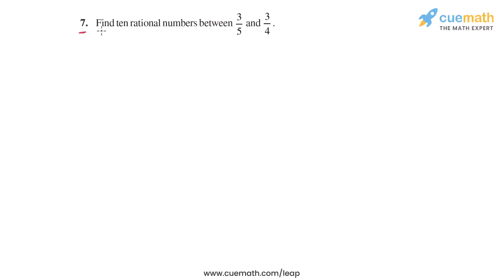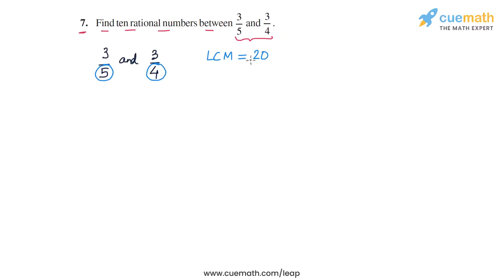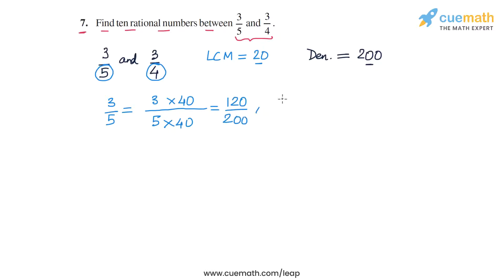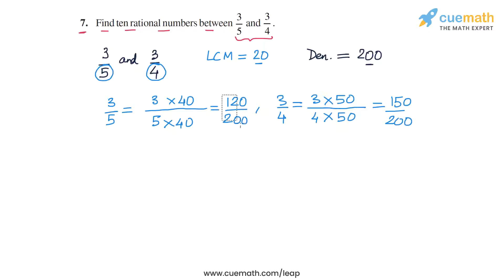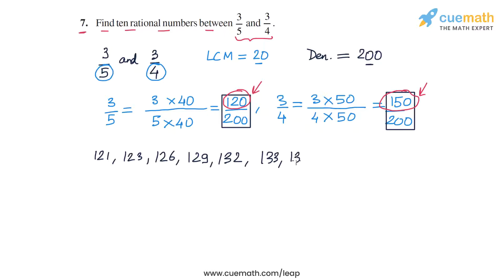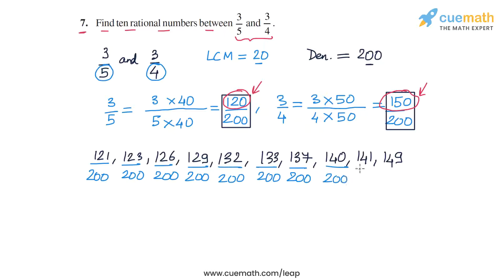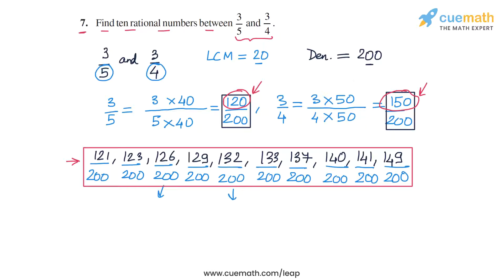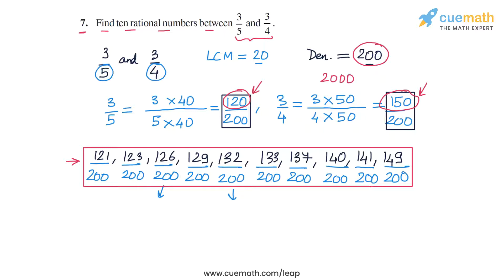Ex.1.2 Q7 Rational Numbers Solution - NCERT Maths Class 8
To download pdf of all text solutions for this chapter click here NOW